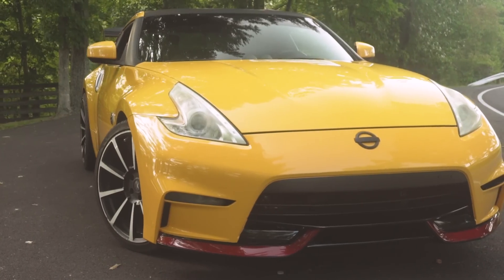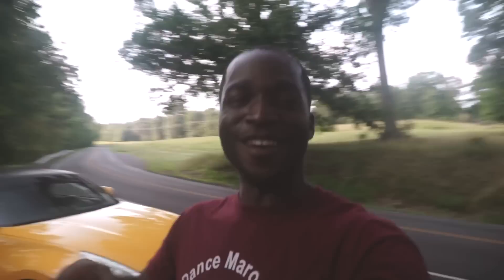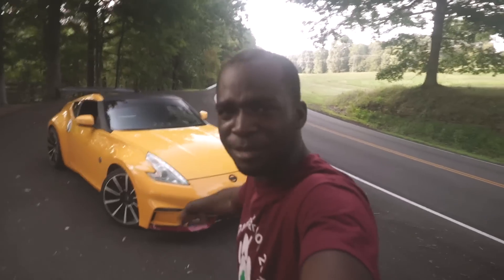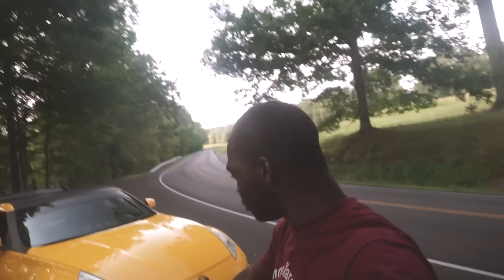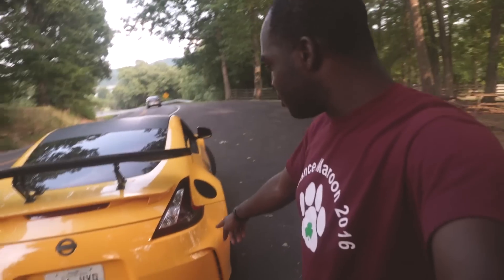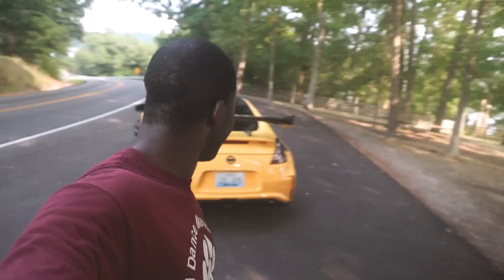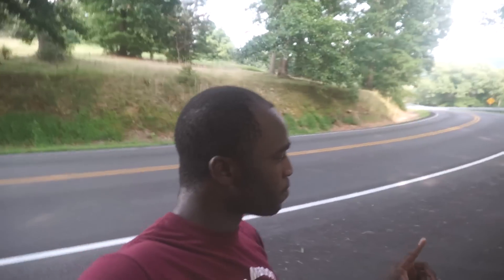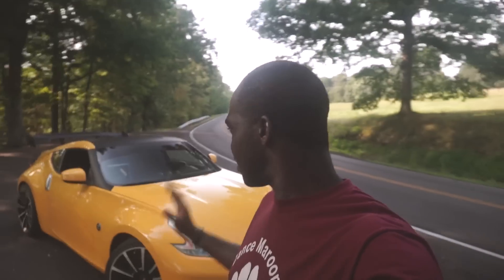What Bumpers Did I Get For My Nissan 370Z?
I have received this golden question over 300 times and I have teased it in previous videos but finally, in this golden video, I reveal what bumpers I got for my Nissan 370Z.